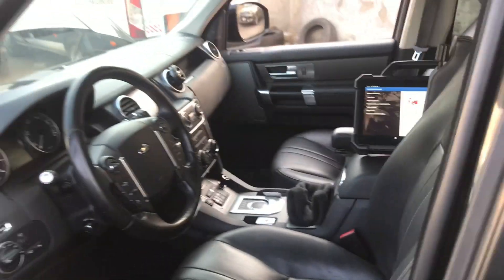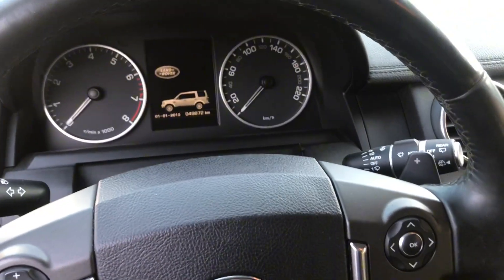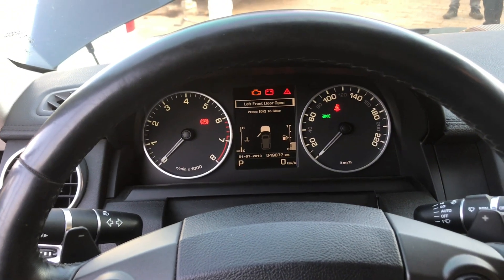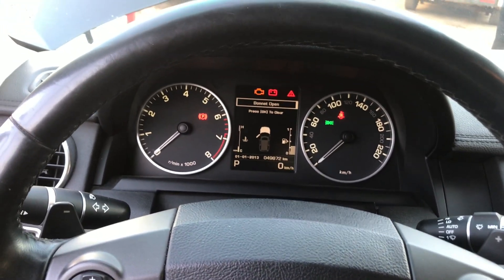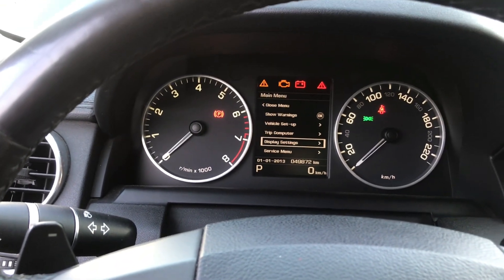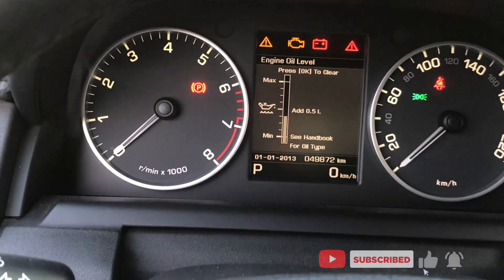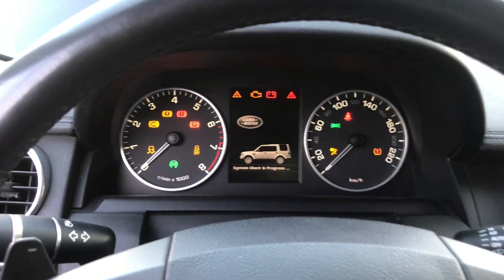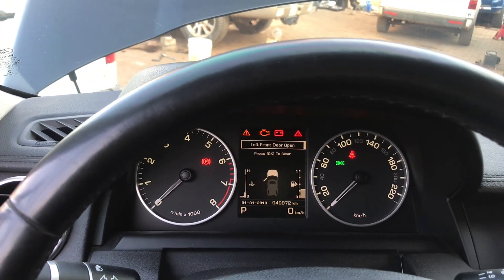How to Manually Reset Service on Land Rover Discovery4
In this video we learn how to manually reset service on a 2015 Land Rover Discovery4.
Here are the procedures to manually reset your LRD4

1.Turn on the ignition switch
2.Open the hood
3.Open the driver door
4.Note maintenance resetting information is displayed on the instrument cluster. Fully depress the accelerator pedal and brake pedal, and hold for 10 to 60 secs
5.Turn of the ignition switch
6.Turn on the ignition switch and check whether maintenance information is cleared
7.If maintenance information is not cleared repeat the procedure